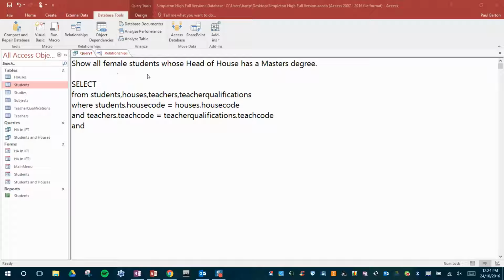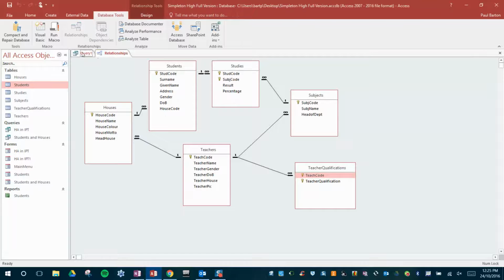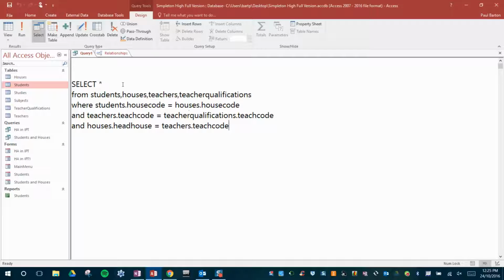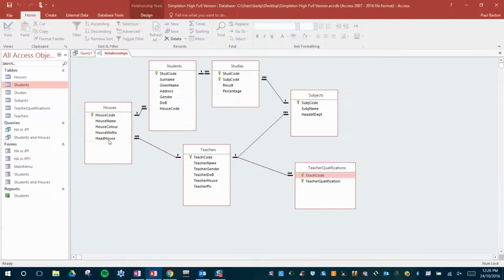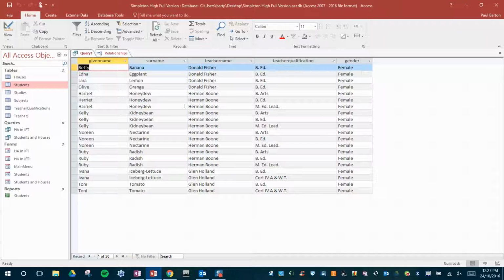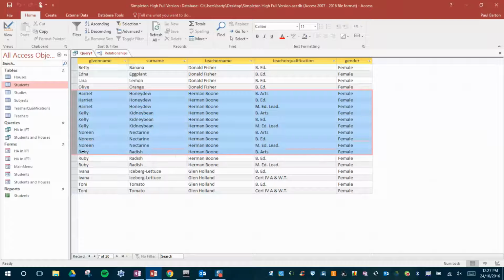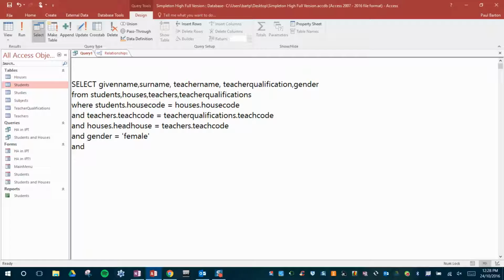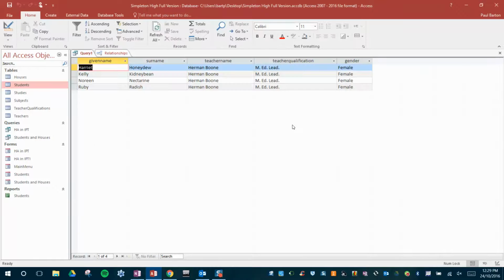7. Show all female students whose Head of House has a Masters degree